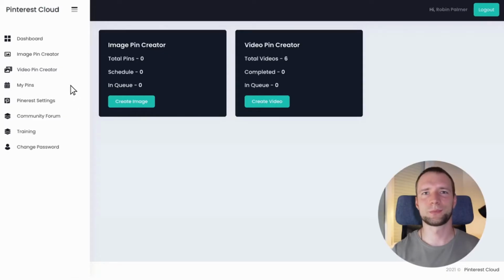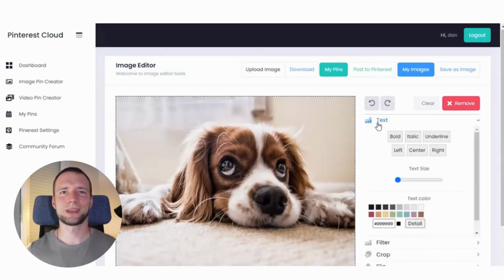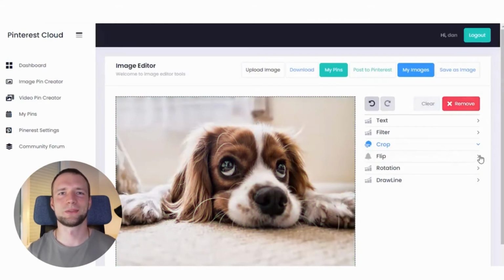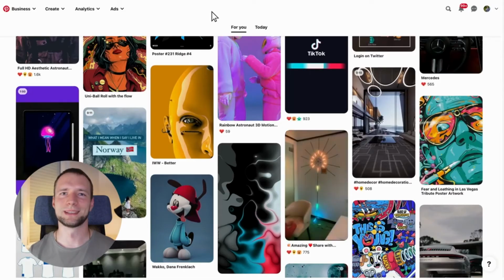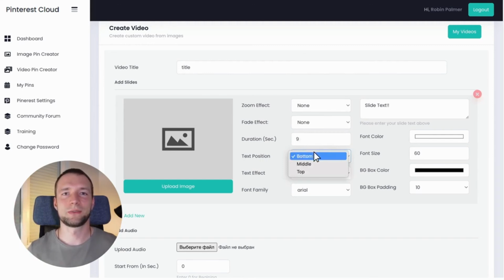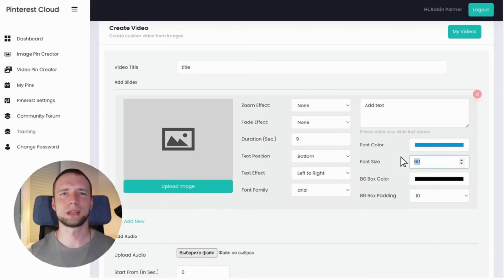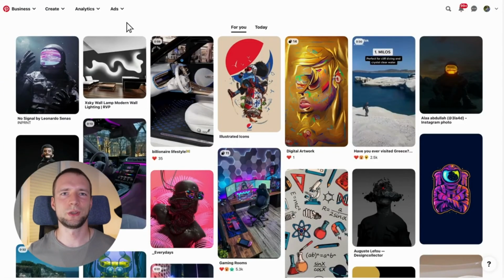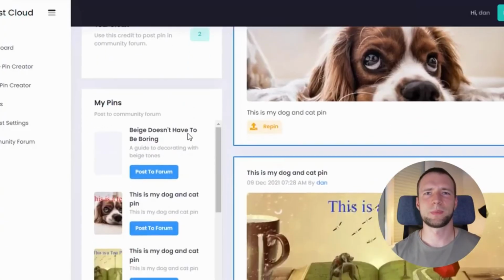Affinity Review ( Detailed Review Of Affinity + $500 Bonuses )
Affinity Review : Get lowest price and my Affinity & bonuses  👉

Affinity is a brand new traffic generating system the generates you free traffic in Pinterest using an inbuilt community base traffic .

👉Brand New Technology To Drive Automated Traffic From Pinterest
👉Get High Quality Buyer Traffic That’s Ready To Convert
👉Proven & Tested Method That's Generating Real ResultsTo Even Newbies
👉Comes With Easy To Use, In-built Powerful Image & Video Editor
👉Get Results Even If You’ve Never Made A Single Dollar Online
👉100% Brand New, Never Done Before Technology That’s Second To None
👉Much more

Affinity Review , Affinity , Affinity Review & Demo